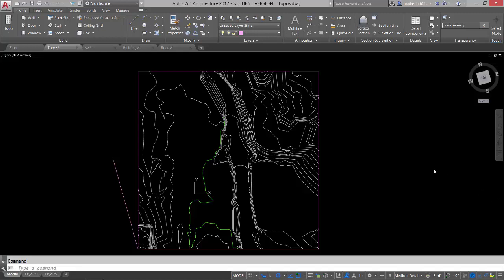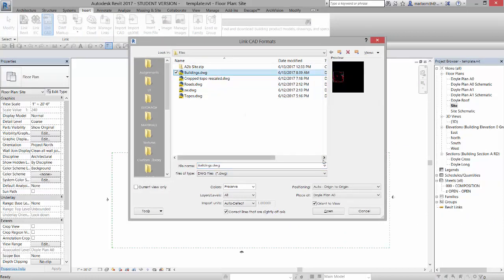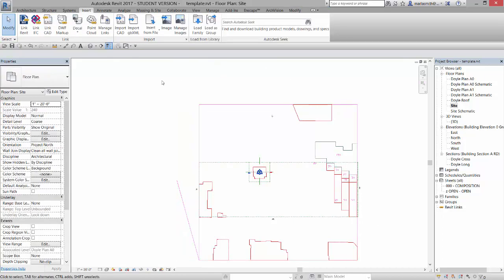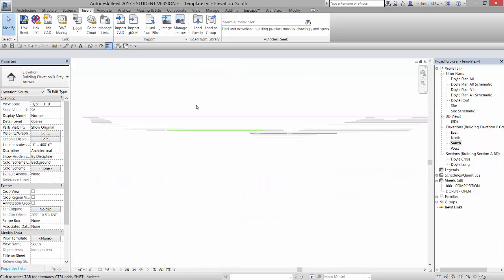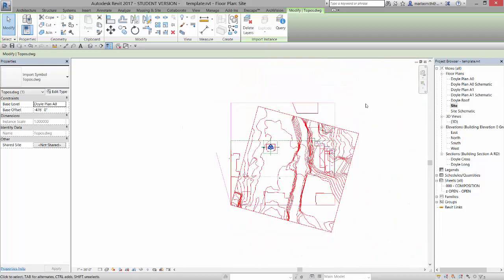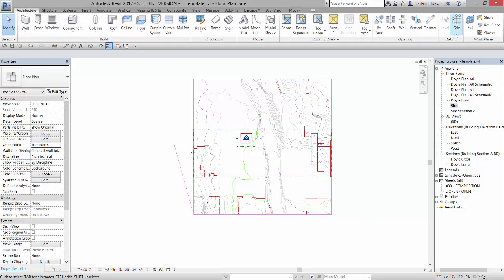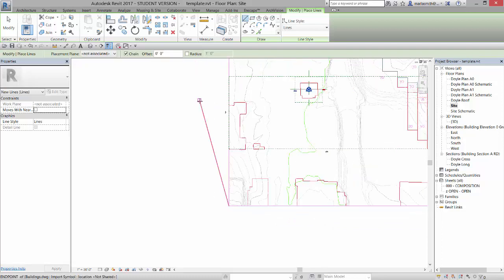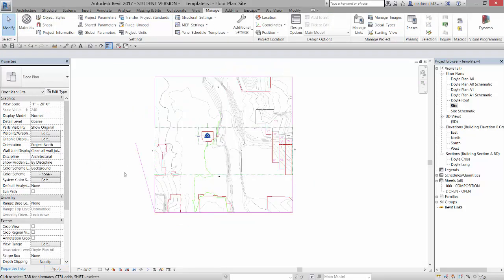01 Revit Site Insert Link CAD